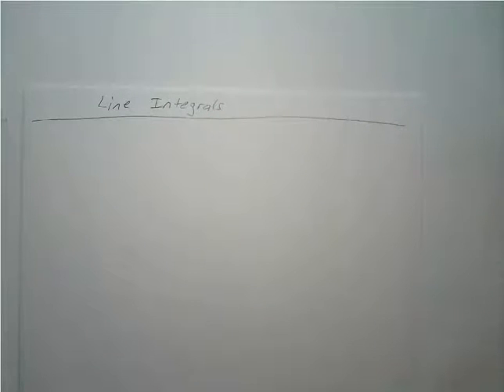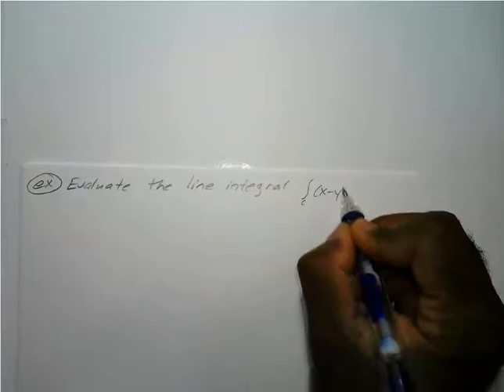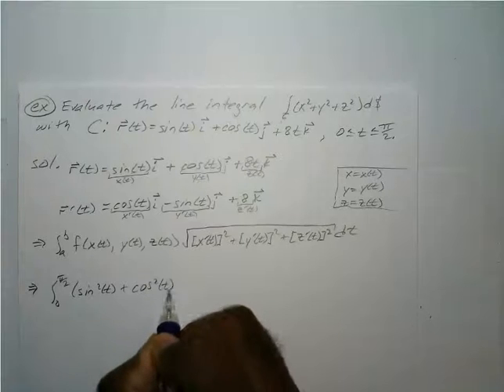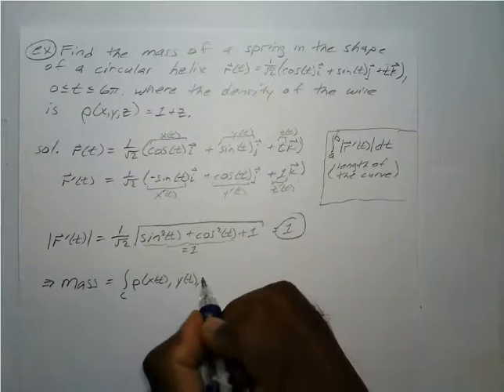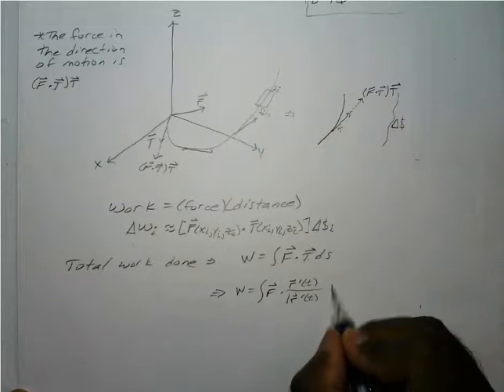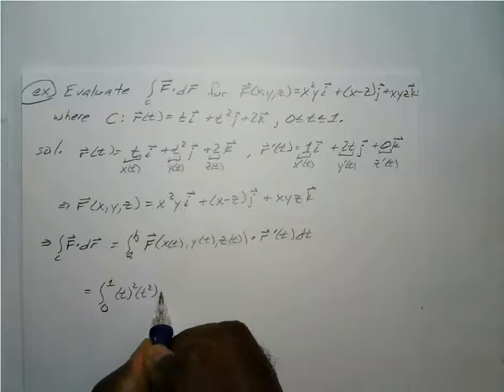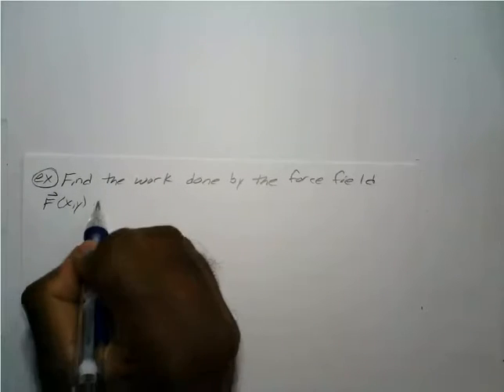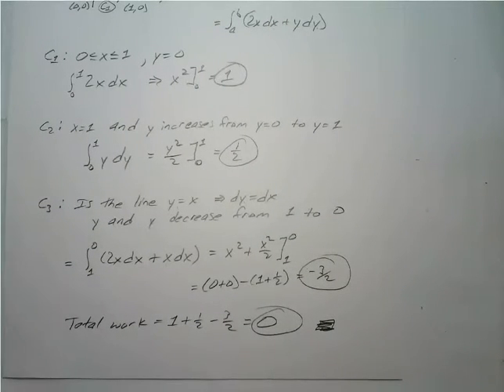Line Integrals - Calc (3)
Line integrals as definite integrals, line integrals to find mass, line integrals of vector fields (work), line integrals in differential form.